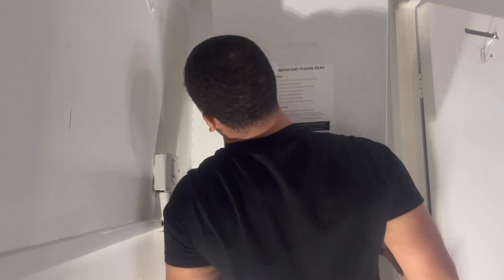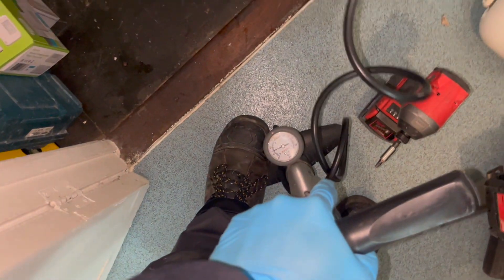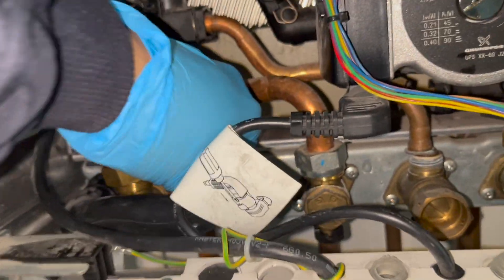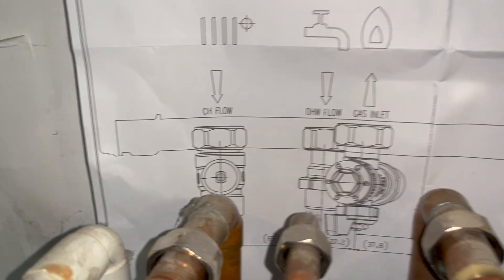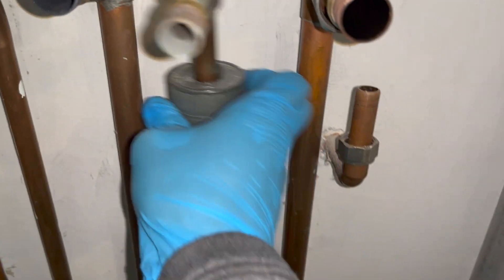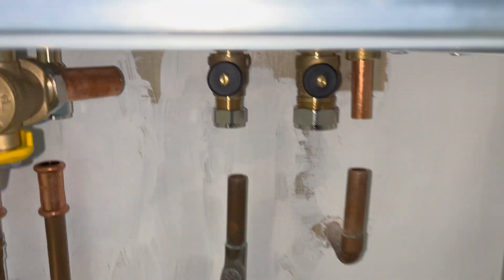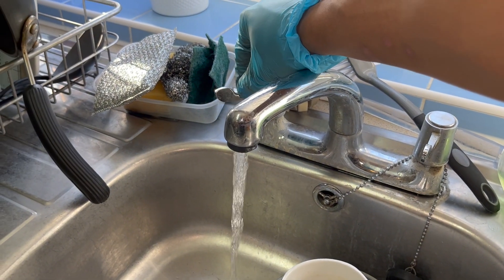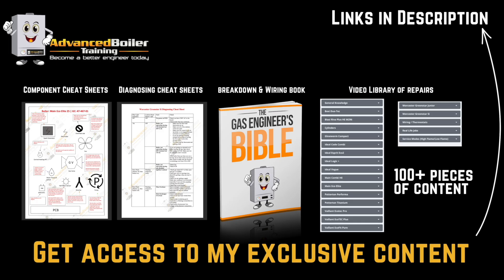Worcester 1000 Combi Boiler Installation - Full Walkthrough | Day In The Life Of A Gas Engineer #11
Homeowners - Get a free quote for a new boiler in as little as 60 seconds:

In this video I show a full walkthrough of how I would install a new boiler. The new combi boiler is a Worcester 1000.